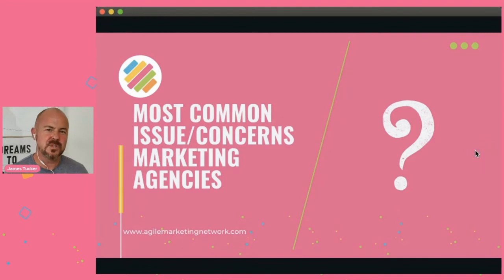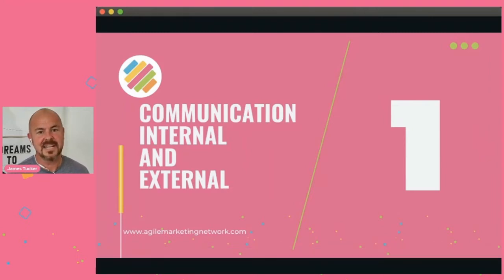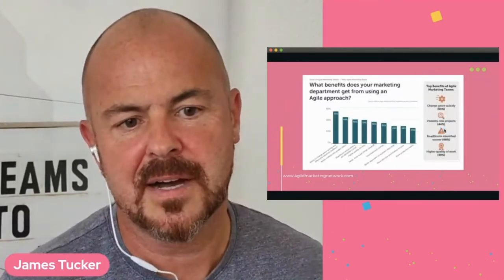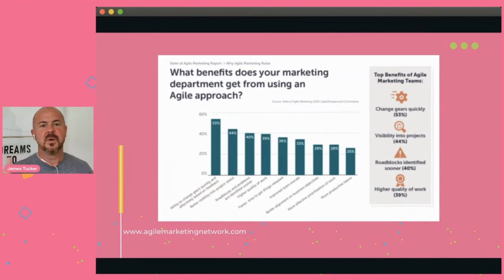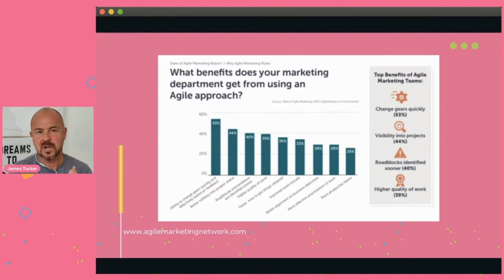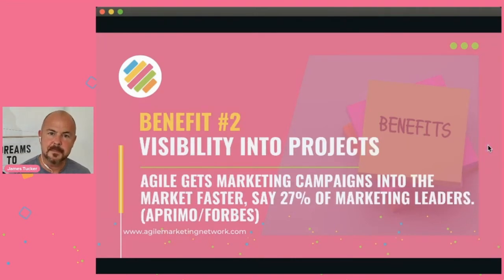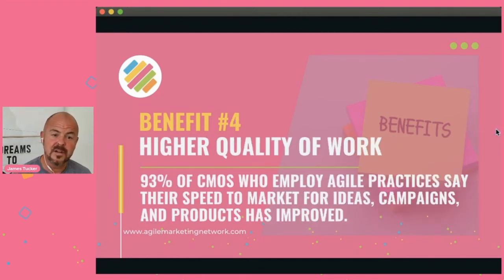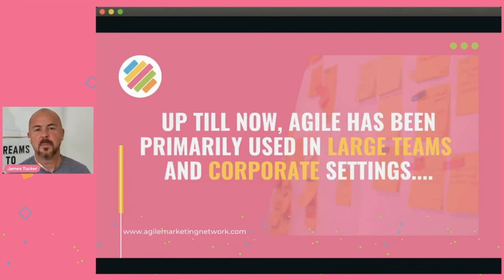James Tucker: How to plan your content in social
In this session, you'll learn:
- Content strategies
- The three questions your team should answer every morning
- The collective power of team collaboration